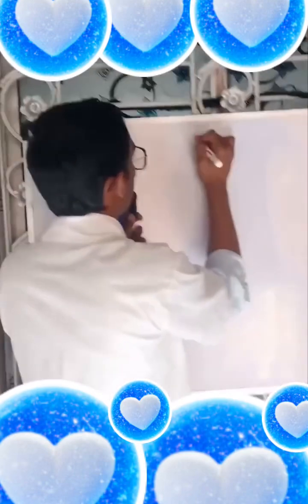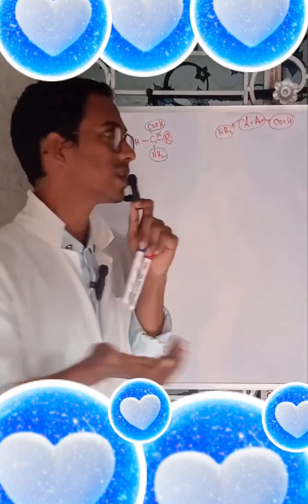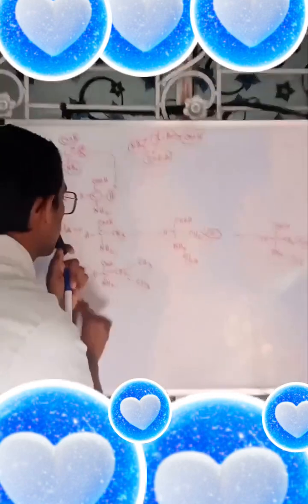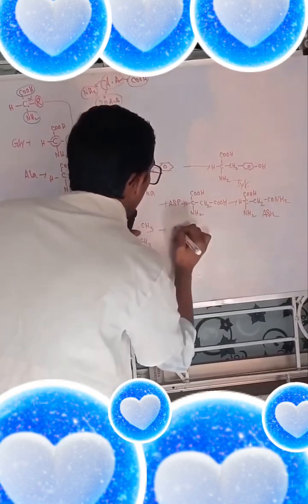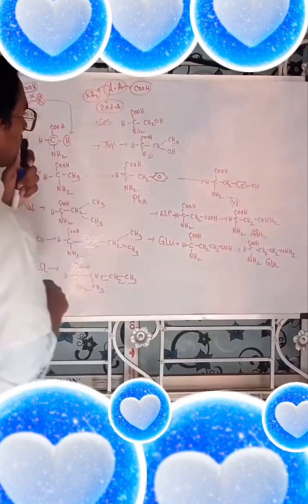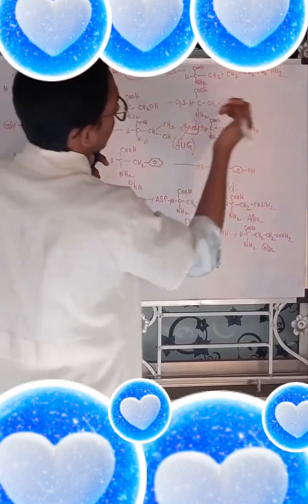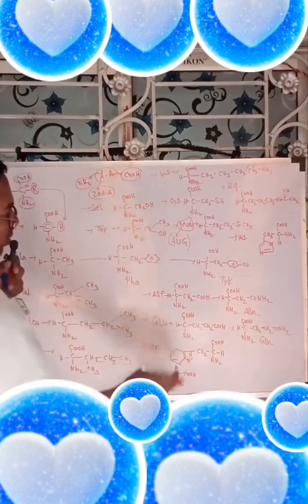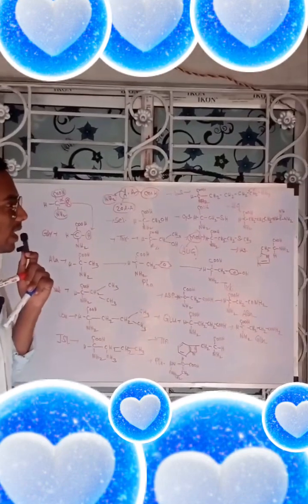STRUCTURE OF ALL (8)ESSENTIAL,, SEMI-ESSENTIAL(2) AND NON_ESSENTIAL(10)AMINO ACIDS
STRUCTURE OF ALL AMINO ACIDS